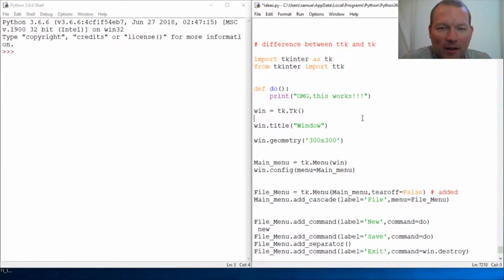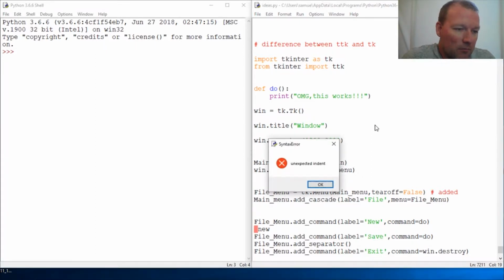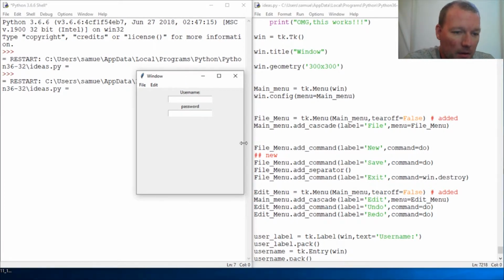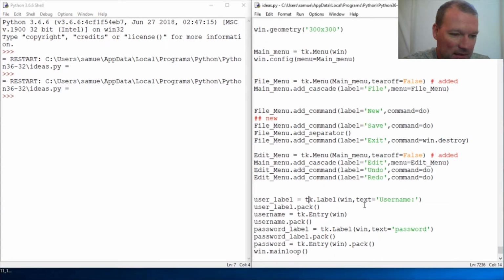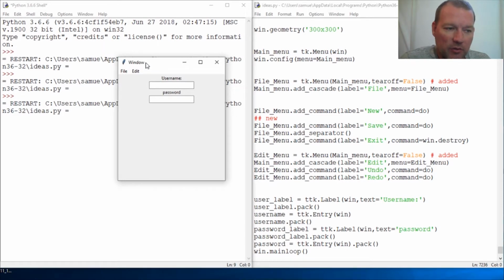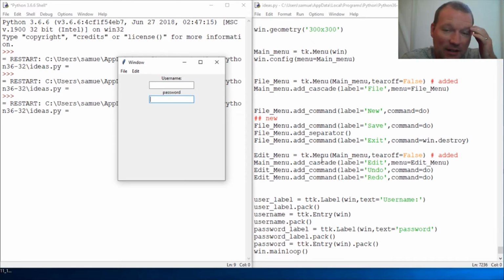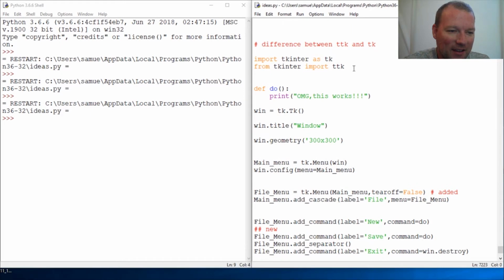Python Basics Tutorial Difference Between Tk and Ttk from Tkinter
Learn one of the differences between tk and ttk from tkinter for python programming